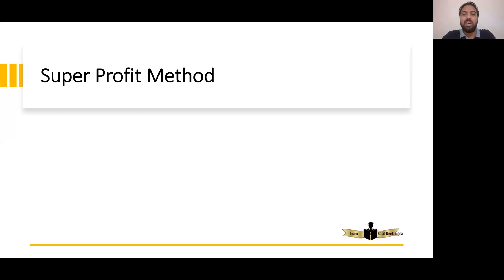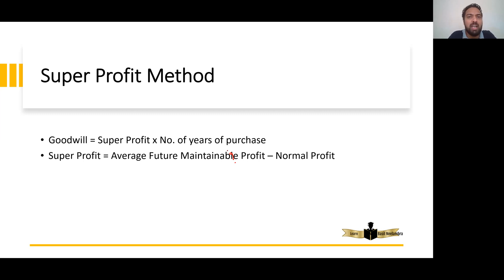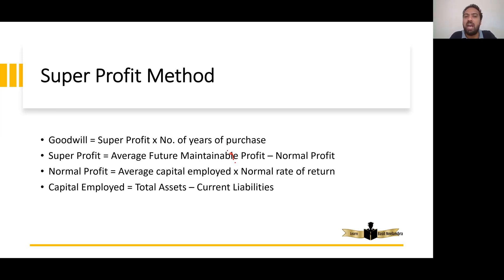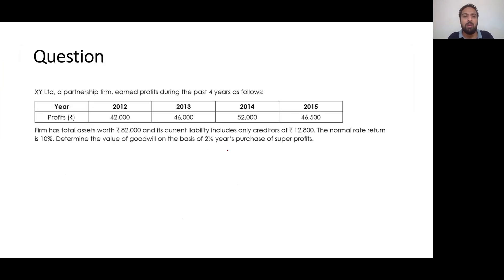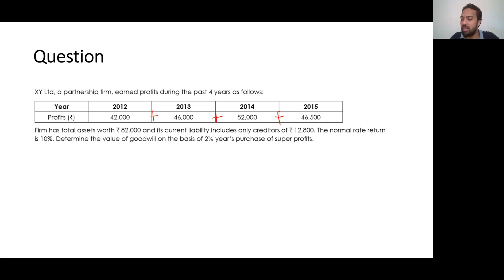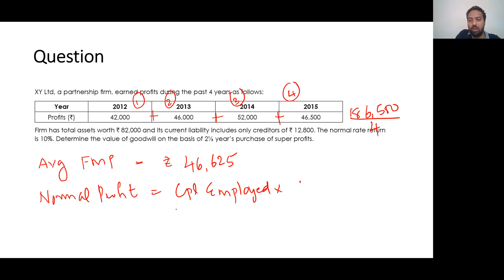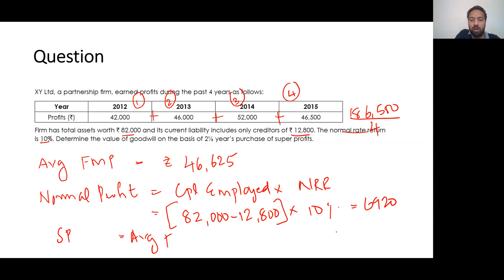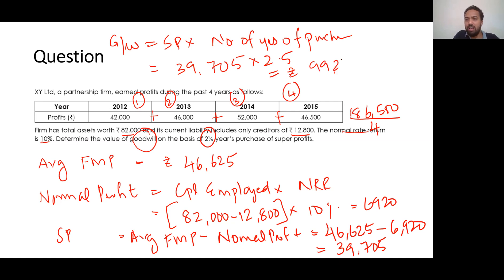Valuation of Goodwill Part 2 (Malayalam)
Part 2 explains how to calculate goodwill under superprofit method with the help of a solved question.